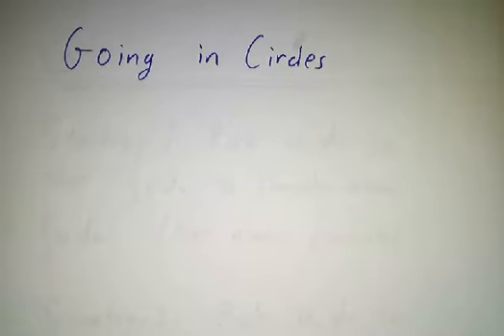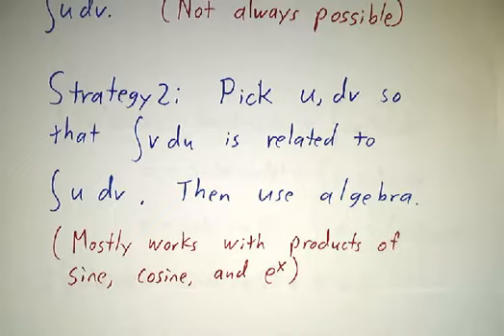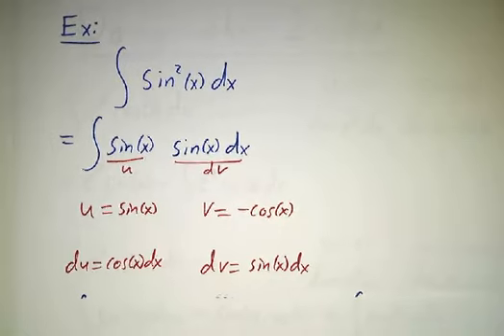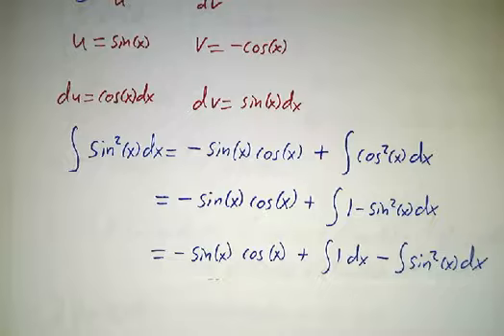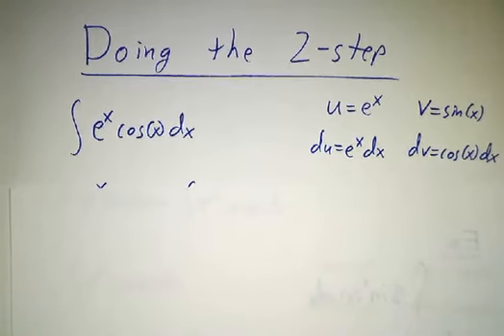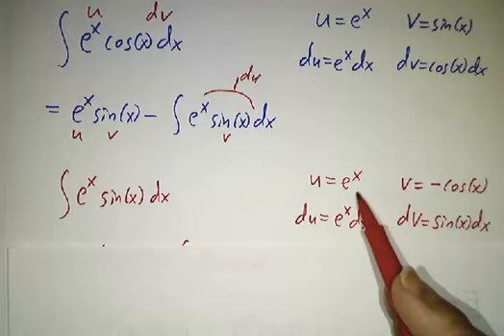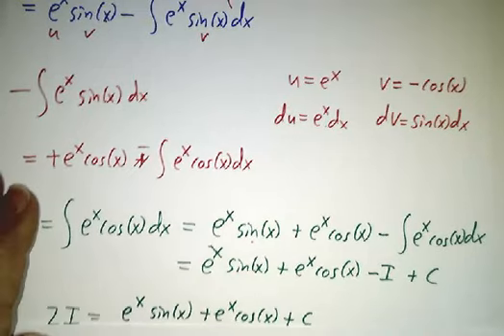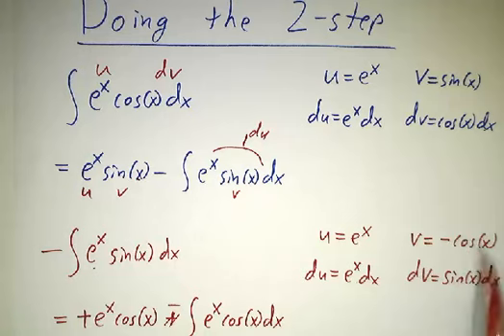Integration by parts 2: Going in circles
Sometimes you can't make the integral of v du simpler than the integral of u dv. So see if you can make v du related to u dv, and then use algebra.